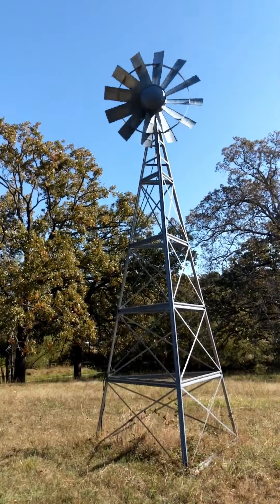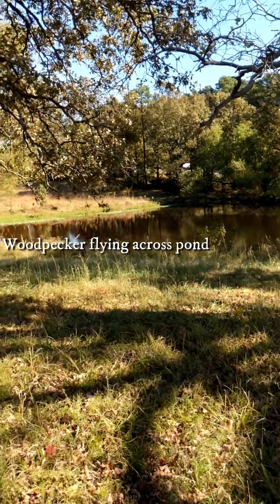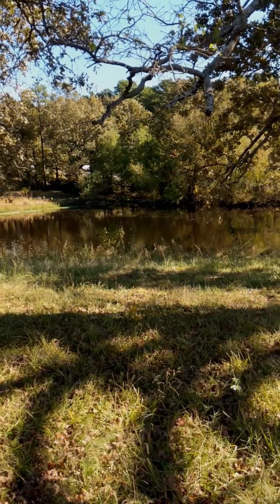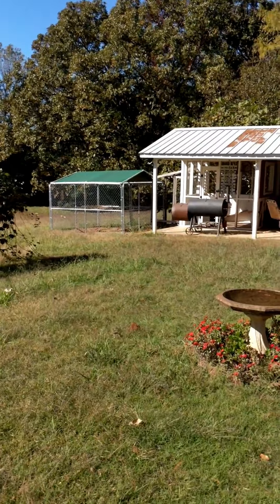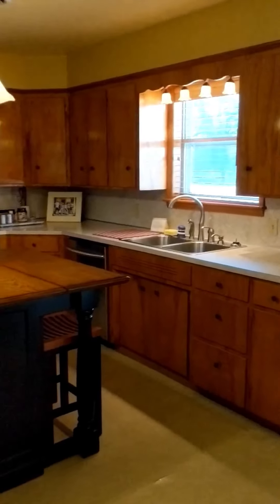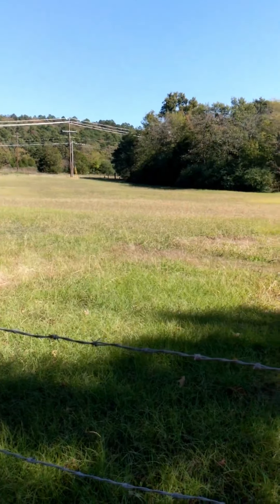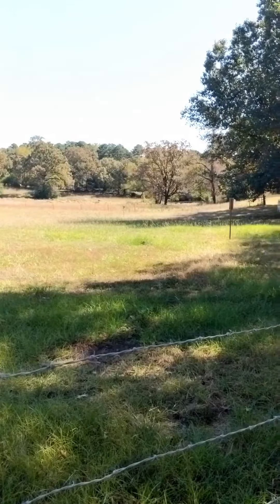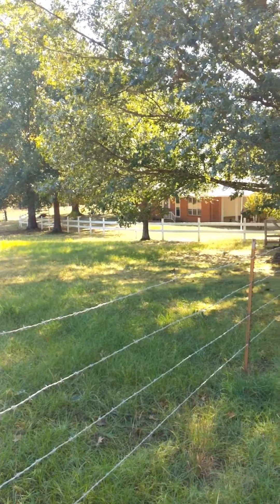One Minute Home Highlight - 8073 Highway 64 W, Russellville, AR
If you've always wanted to own a small scale farm, this property has everything you've dreamed of. This home comes with several acres of land that is pasture ready, has an aerated pond, fruit trees, and grape vines. It even includes a custom chicken coop. You'll enjoy the two-story air conditioned workshop with a full bath. This ranch style home has a new roof this year and a large sunroom facing the backyard.